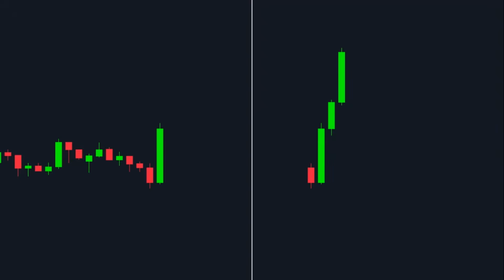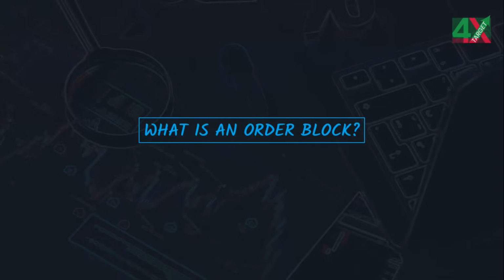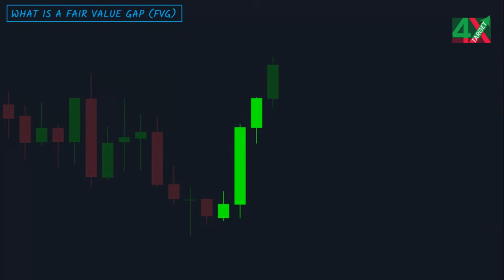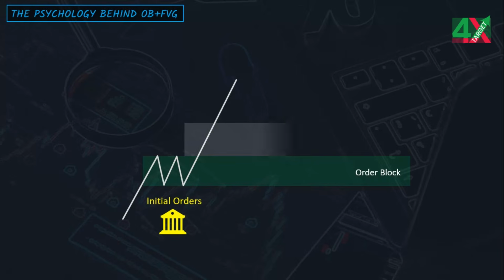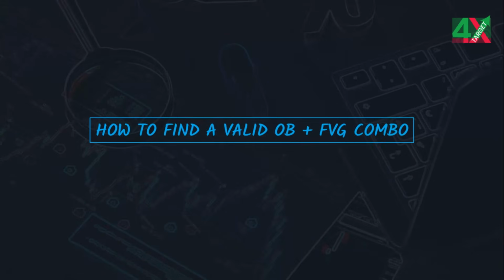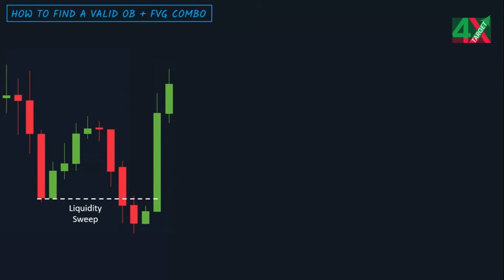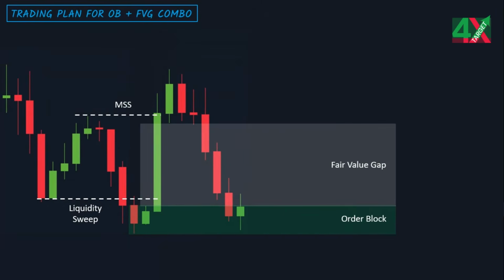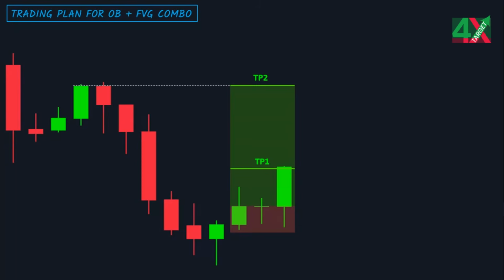Order Block + Fair Value Gap Combo | Smart Money Strategy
In this video, you’ll learn the powerful combination of Order Blocks and Fair Value Gaps (FVG) – one of the most effective setups in price action and Smart Money Concepts trading. I’ll break down how these concepts work together, how to identify them on the chart, and how to use this combo to spot high-probability trades.

00:00 Intro
00:45 What is an Order Block?
02:10 Understanding Fair Value Gap (FVG)
06:20 The Psychology behind this Setup
10:00 Trading Plan